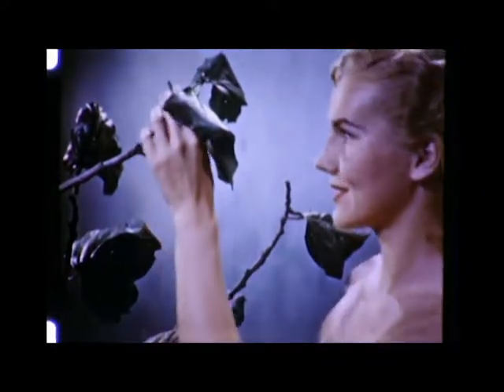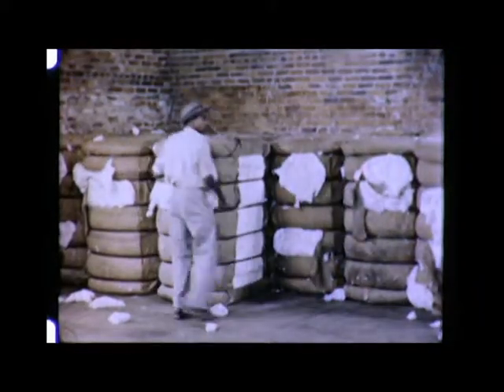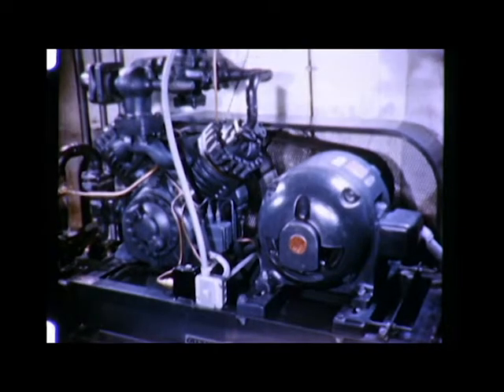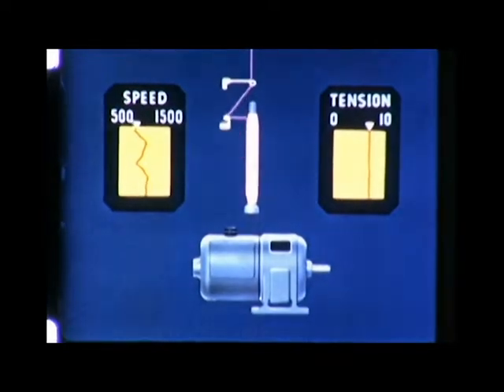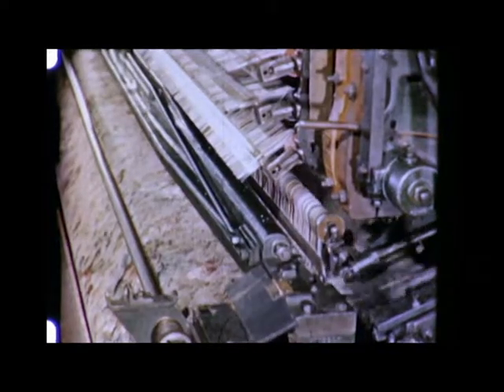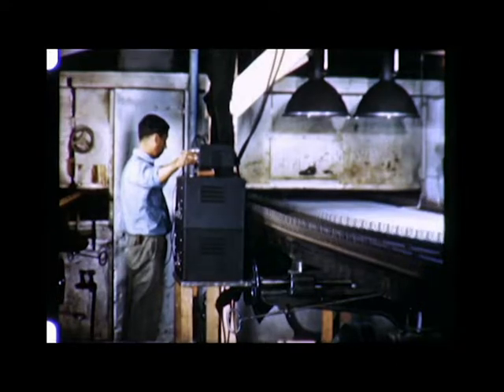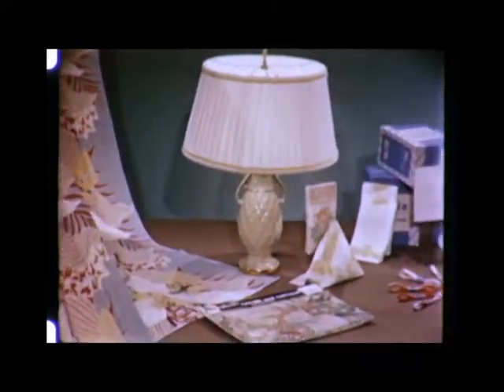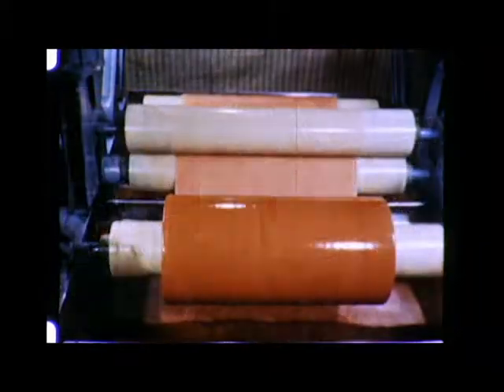Textiles Unlimited - 1949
From the GE Film Catalog, "This informative color film takes the form of a report to the textile mills of America on the chief trends in processing techniques and production equipment. It explains how the use of modern mill conditioning and new, improved mill machinery and methods are bringing safer, more pleasant and efficient working conditions, cutting costs, and increasing the production of textiles throughout the world. This picture is not only of great interest to those engaged in the manufacture of textiles, but will also prove highly educational for anyone interested in textile technology. "